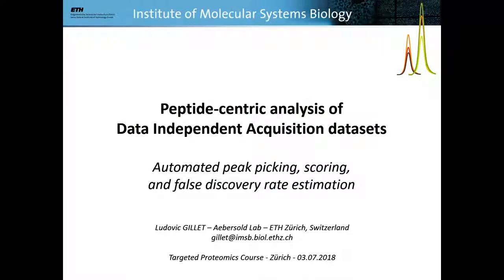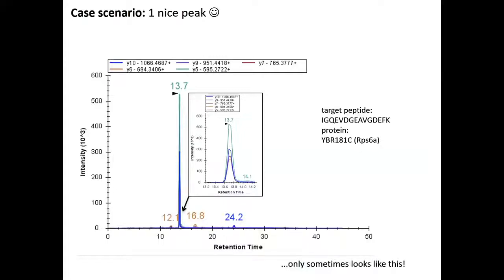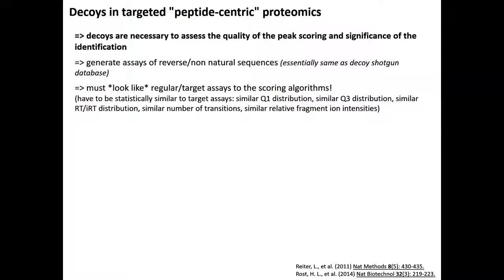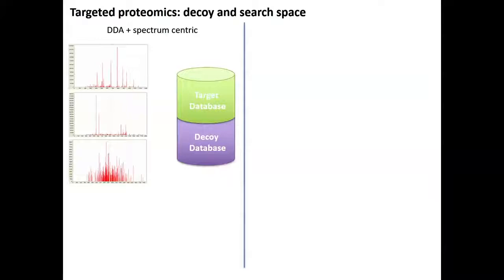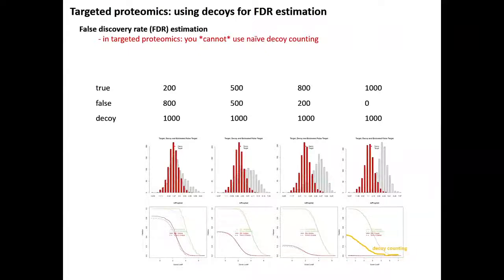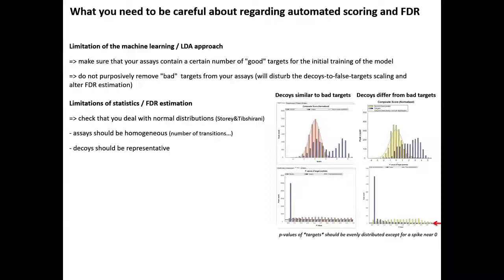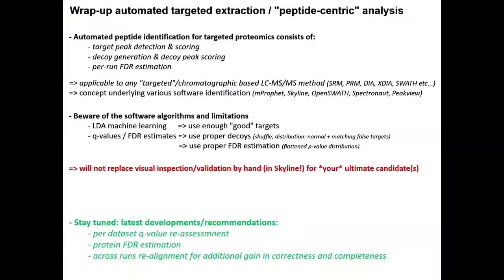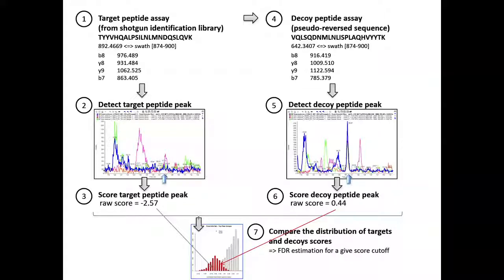Peptide-centric DIA data analysis & mProphet - Ludovic Gillet - DIA/SWATH Course 2018 - ETH Zurich